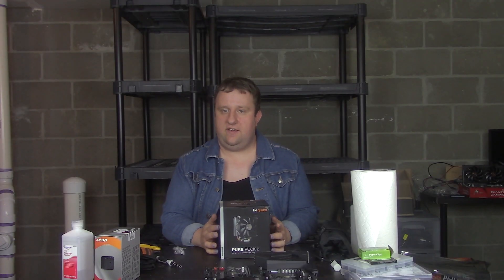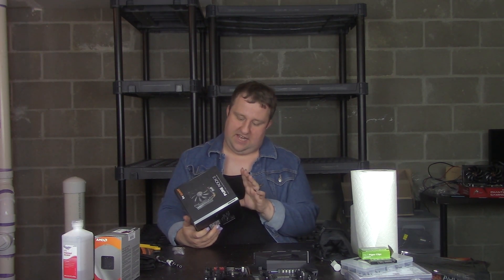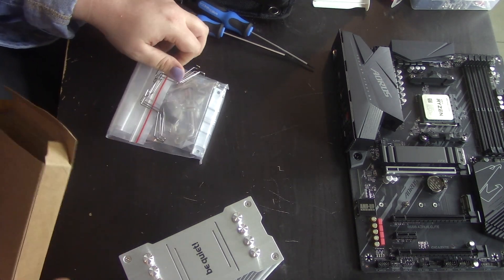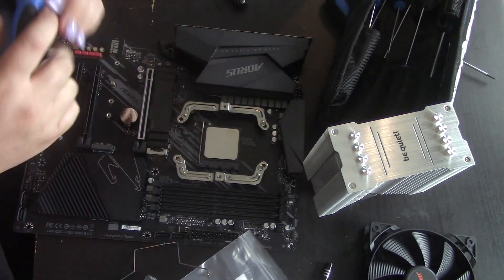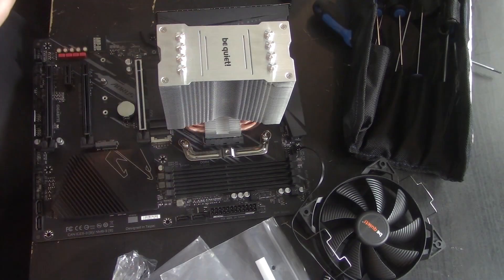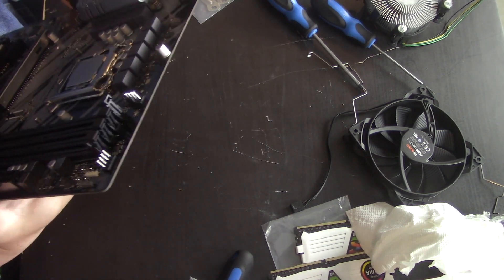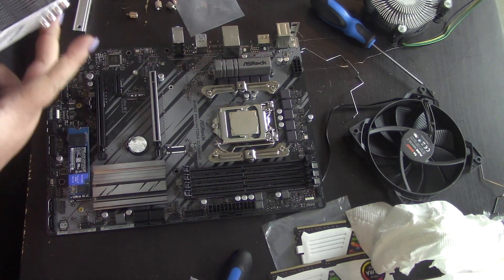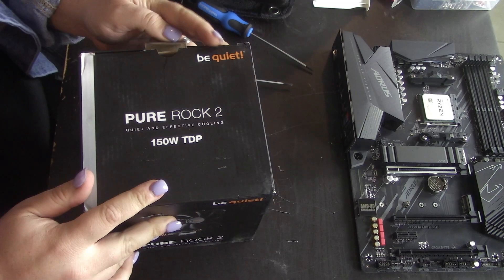Be Quiet Pure Rock 2 Unboxing & installation (AM4 & LGA 115x/12xx)